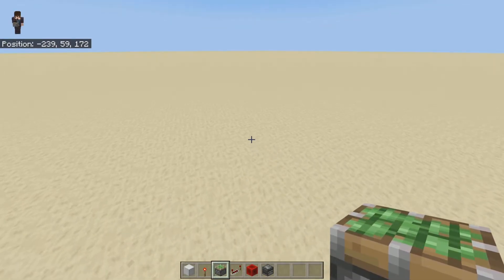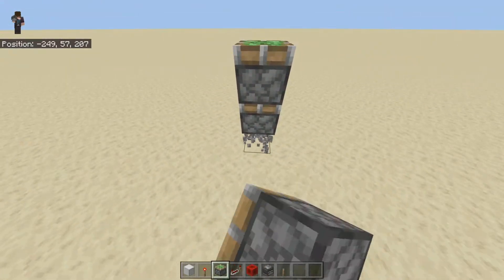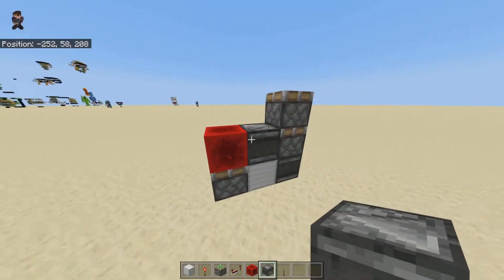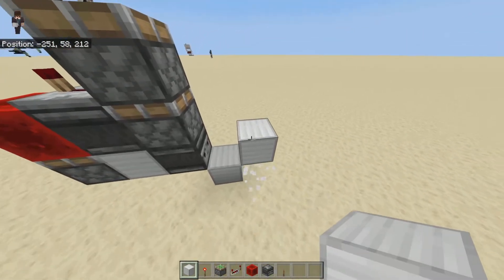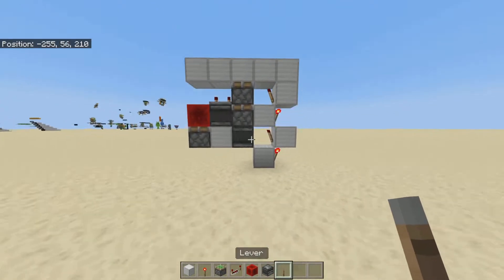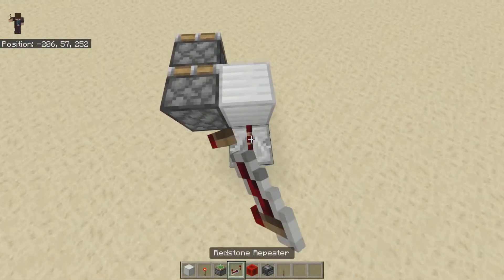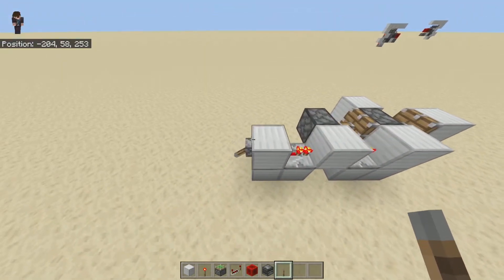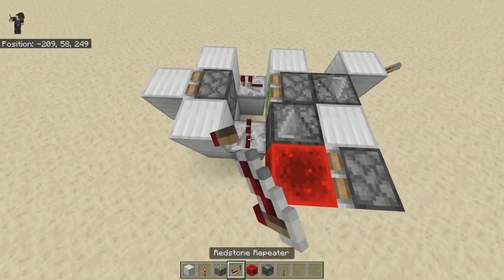Easy Double piston extender [BEDROCK EDITION]